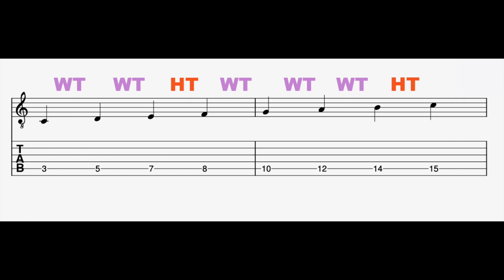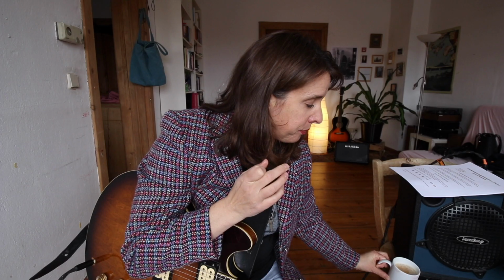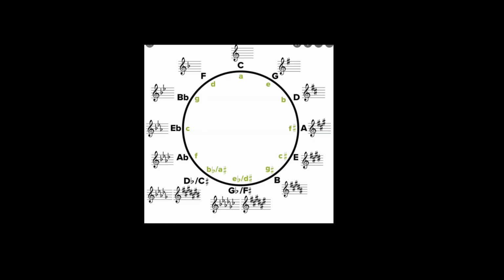2 5 1 explained: jazz guitar for (absolute) beginners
Want to dive deeper into Joe Pass's chord ideas?
I'm hosting 3 live workshops in November, where we'll explore his approach to chords, progressions, and reharmonization.
Early Bird is €89 until October 25!

you are curious about all the courses and stuff that i offer ?

i’m tina jäckel, a jazz guitarist from berlin — sharing ideas on harmony, creativity & the joy of making music SCHON BALD! das Mistvieh 🐈 äh sorry miss- tea 🫖 ! kommt
Dienstag, 17:00 Uhr | Live-Zoom-Webinar: "Misty" verstehen & spielen lernen ( deutschsprachig )
✔️ Akkordmelodie-Sheet
✔️ Harmonielehre einfach erklärt
✔️ Aufzeichnung & PDF inklusive

jetzt anmelden – und das Mistvieh endlich zähmen. 😹

2 5 1 explained: jazz guitar for (absolute) beginners

this video is for beginning jazz guitarists

01:01 the chromatic scale
03:01 the major scale
04:49 chord families
07:59 chord progressions